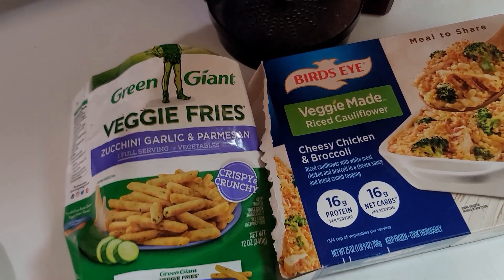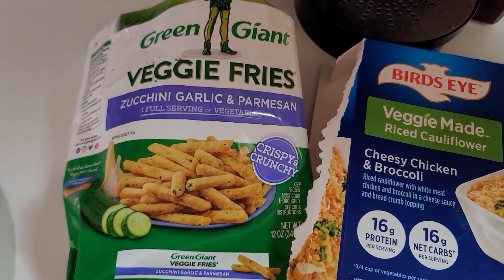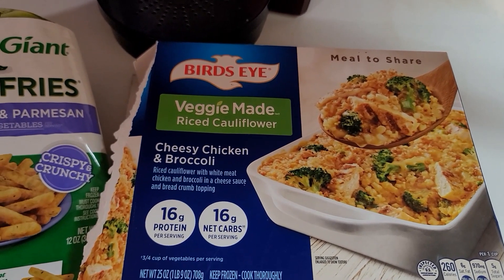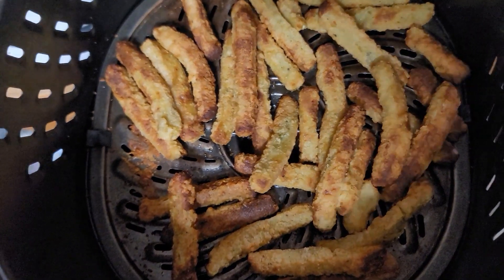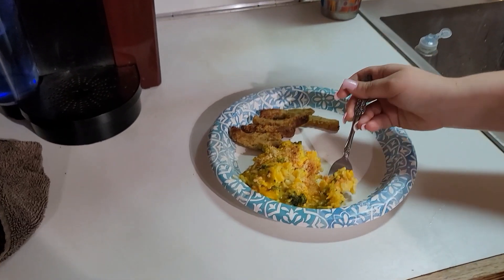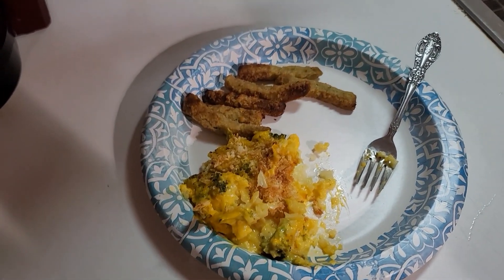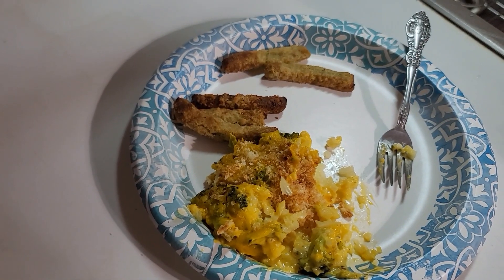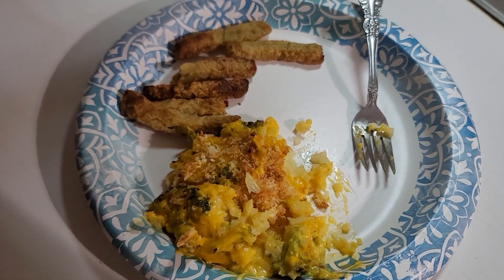Cooking With Kelly | What's For Lunch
Mail Correspondence To:
Dequincy, La. 70633